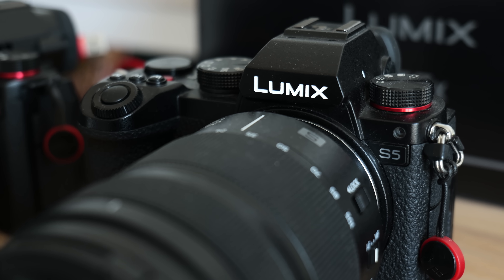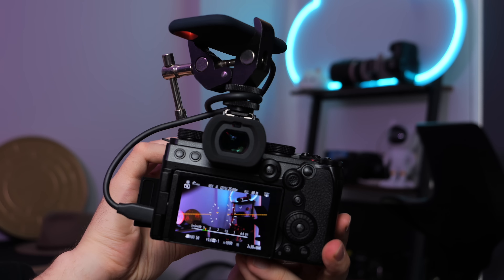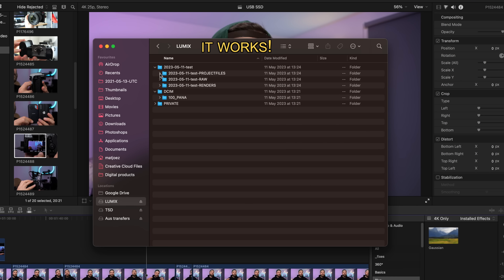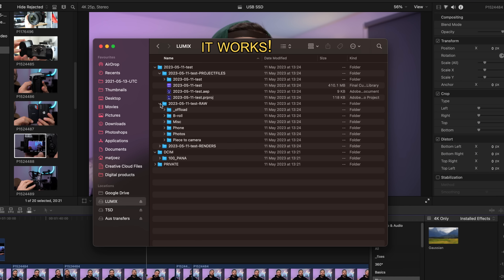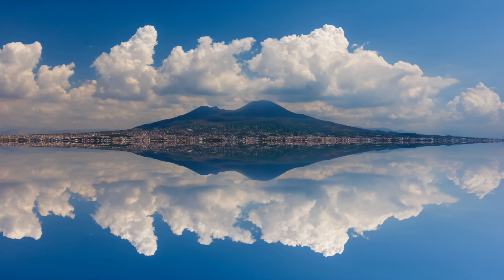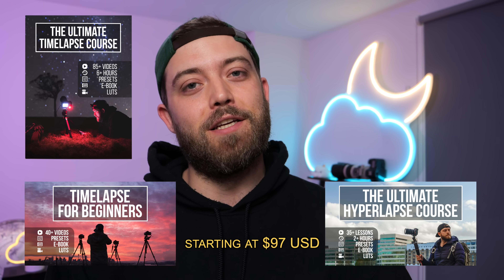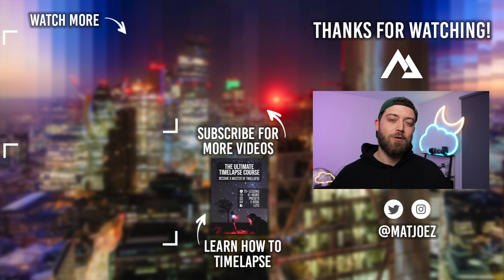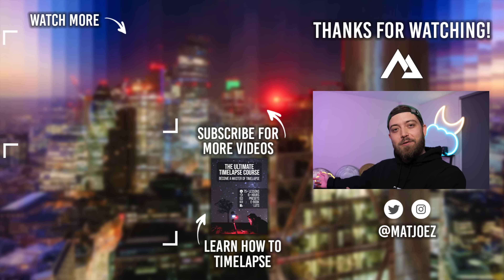Why S5IIX USB SSD is a GAME-CHANGER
Lumix USB SSD recording is a game-changer for timelapse photographers.